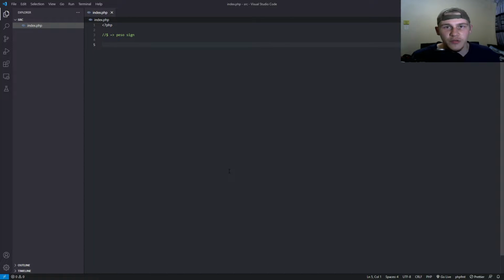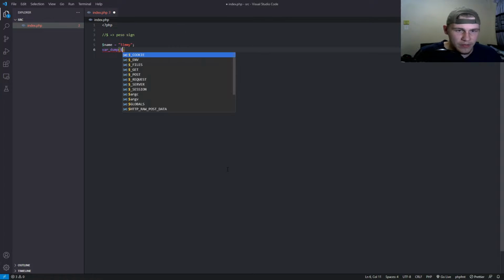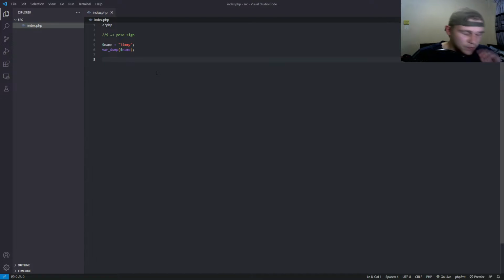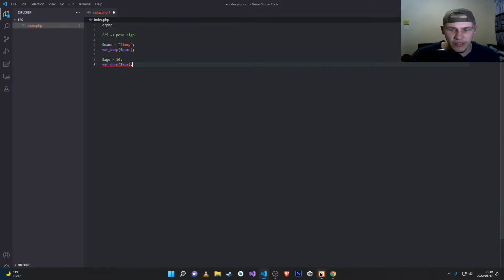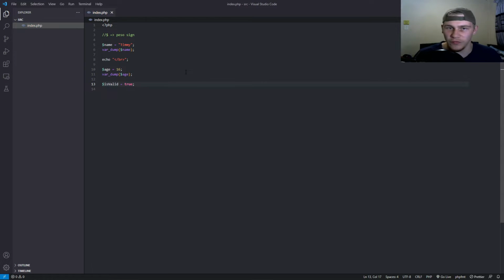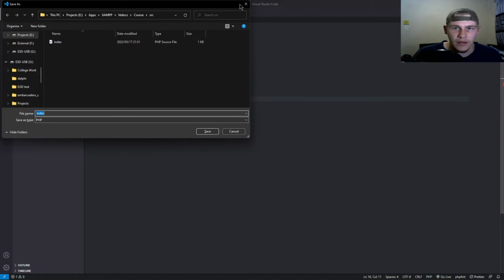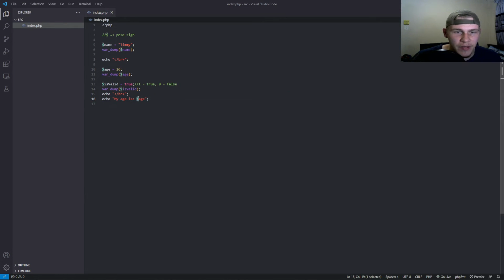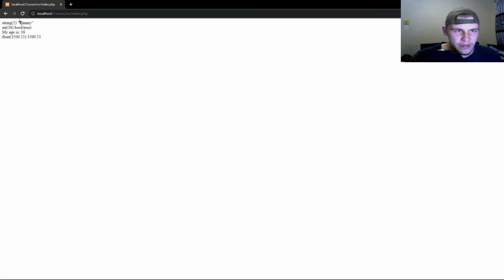PHP Tutorial #1 - Variables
Welcome to a brand new series on my channel! I'm excited about this series as I am going to be covering the basics and fundamentals of the PHP programming language. PHP is an excellent language and I've been enjoying building various projects in it and I believe you will too. Ideally, I'm going to cover everything from basic concepts to more advanced concepts followed by MySQL database CRUD operations. Enjoy the video and the series. Let's get coding!